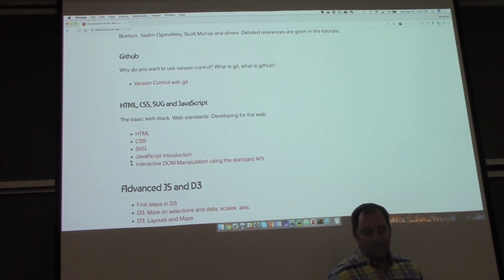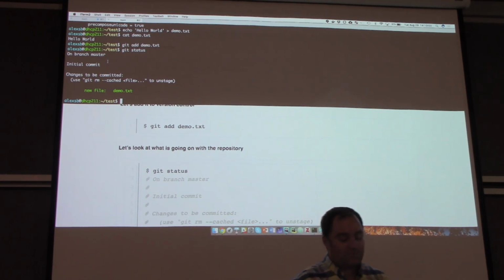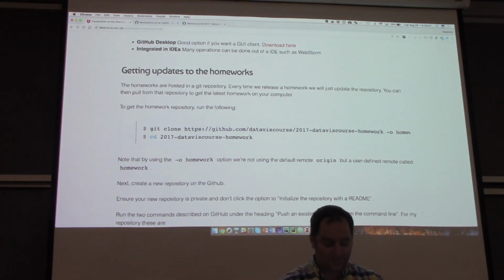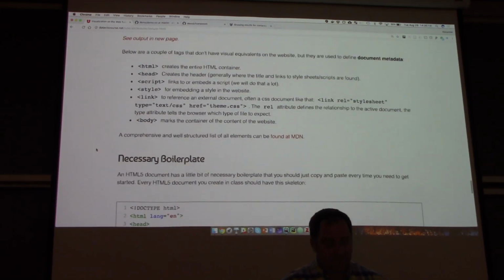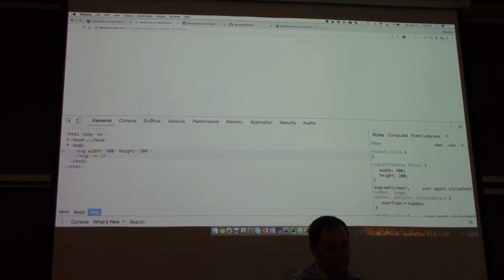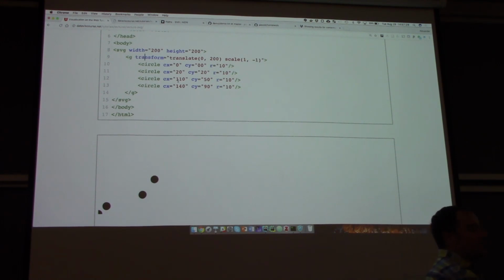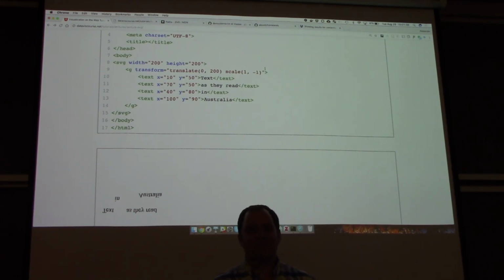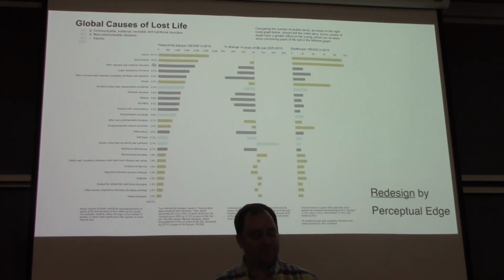Visualization for Data Science- CS-5630/6630 - Fall 2017- Lecture 3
Introduction to git, HTML, CSS, DOM, SVG